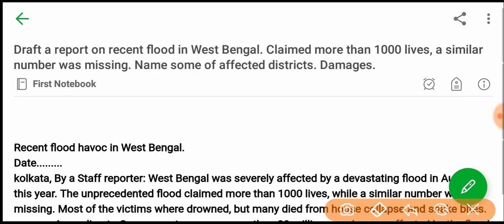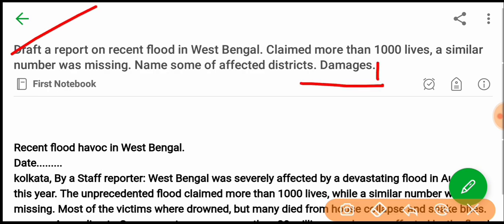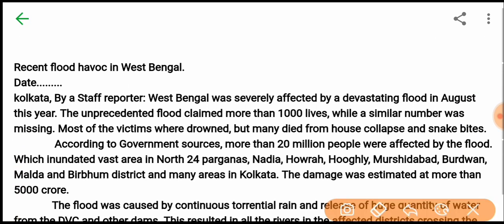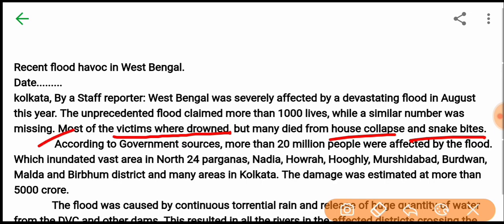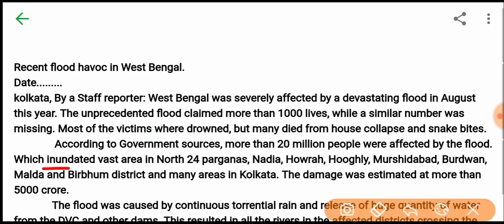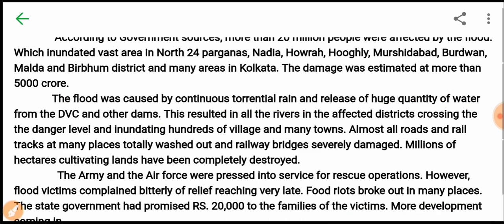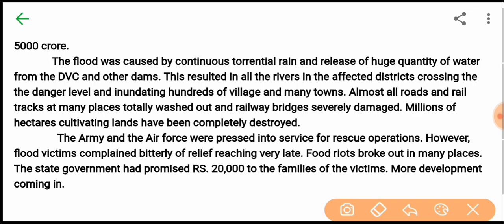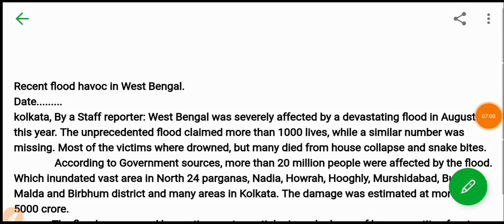PSC Main Preparation । Report on । West Bengal Flood । Important Topic । Crack PSC Mains Exam ।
Important Books For Wbpsc Clerkship  Mains Exam Prepration । To The Point ।

10 Important Error Correction of English:
Important for All Government Exams.

SCIENCE 1000 MCQs

WBPSC CLERKSHIP MAINS PREPARATION। REPORT।TERRORIST STRIKE।

MAGICAL MATH-1

IMPORTANT DAY AND DATES
SERIES-1

SERIES-2

অতি সহজে √3, √5, √7, √13 মান বের করুন।। SIMPLEST WAY TO FIND VALUE OF NON-PERFECT SQUARE ROOT ।।

অতি সহজে SQUARE এর মান বের করুন । IN BENGALI । The Simplest Way To Find The Value of Square।

ভারতের অতিগুরুত্বপূর্ণ 35 নদী তীরবর্তী শহর।। TOP MOST IMPORTANT TOP M 35 RIVERSIDE CITIES IN INDIA।।

National Park, Wildlife Sanctuary And Biosphere Reserve In INDIA II ALL COVERED II IN BENGALI II

ARMY, NAVY, AIR FORCE, RRC LEVEL1, NTPC, SSC, WBCS, MISCELLANEOUS, CLERKSHIP, POLICE AND ALL OTHER VARIOUS EXAMS.

I FEEL TOGETHER WE CAN MAKE A DIFFERENT.

YOU CAN GET ALL IMPORTANT NOTES AND ALL IMPORTANT UPDATES IN THIS CHANNEL.